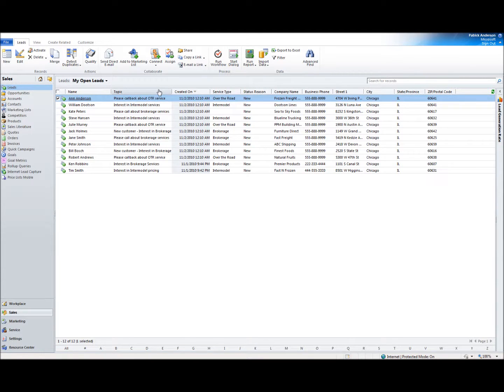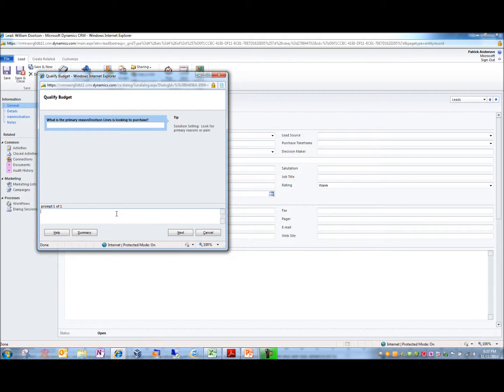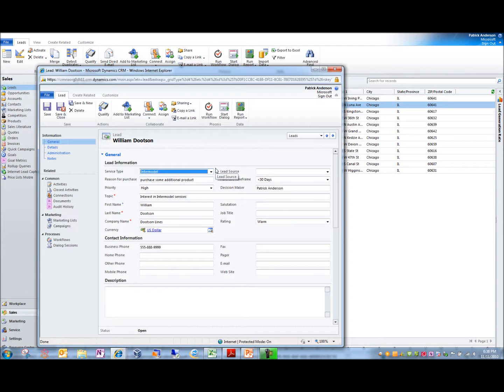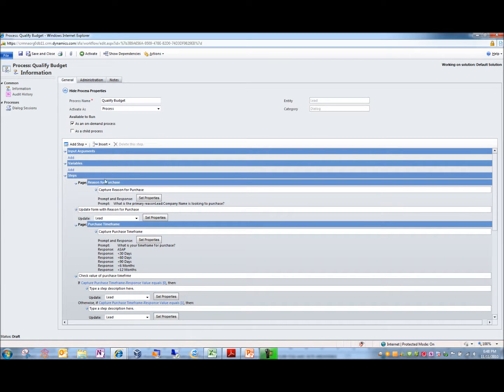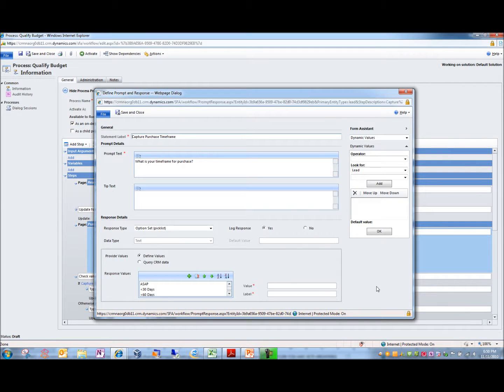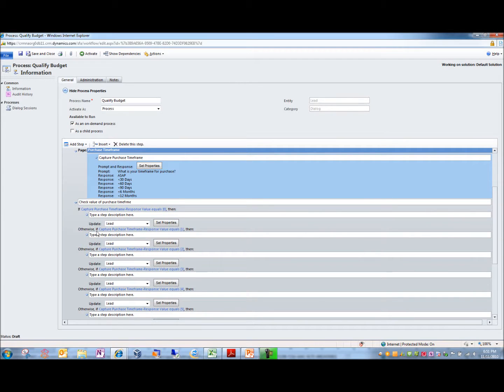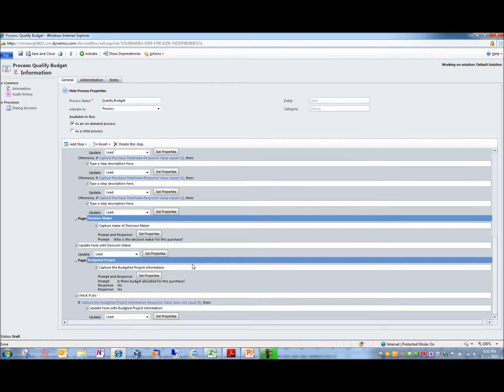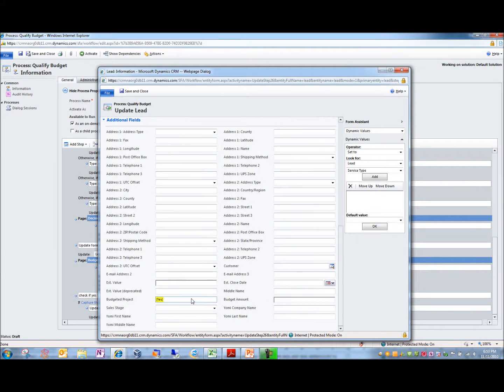Microsoft Dynamics CRM 2011 - How to make "Dialogs"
This video should show you how dialogs work and how to create them in Microsoft Dynamics CRM 2011.  Enjoy!